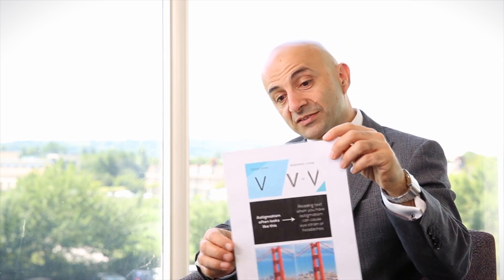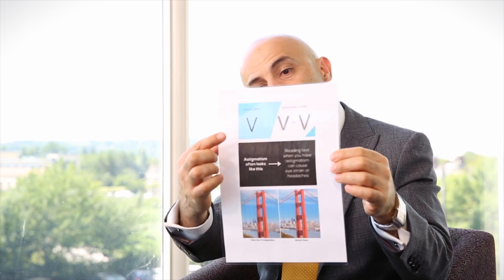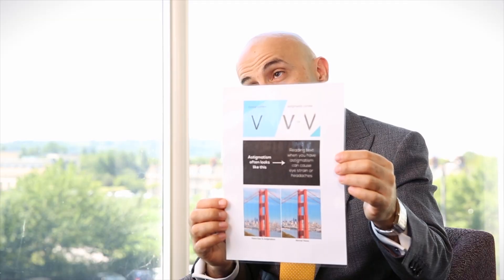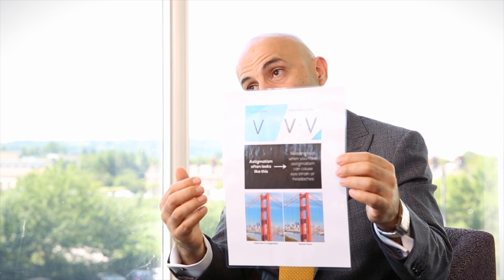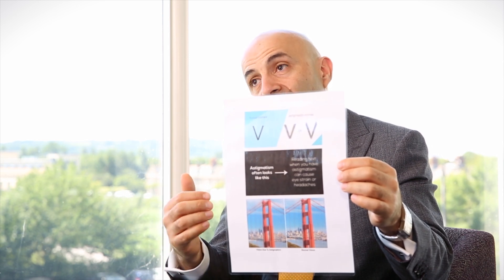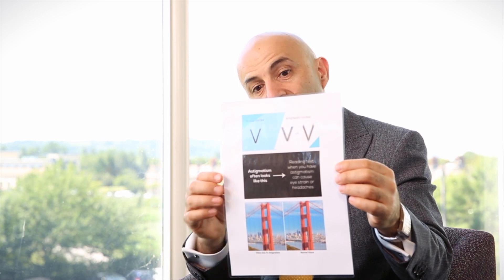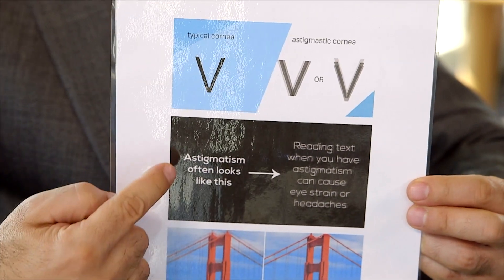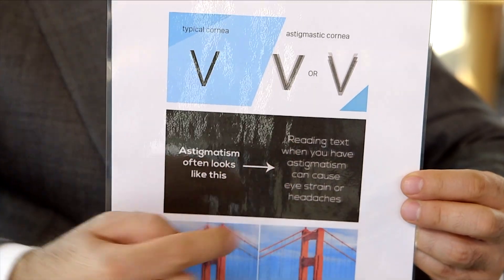What are the advantages and disadvantages of toric lens implants?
In this video, Prof Mohammed Muhtaseb explains basic information regarding toric lens implants and IOL and reveals the advantages and disadvantages of this treatment.